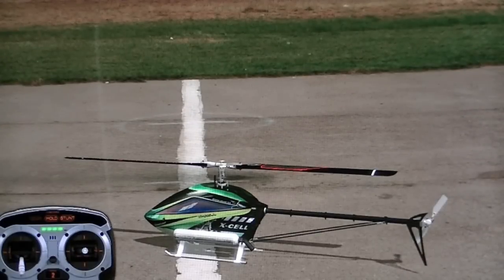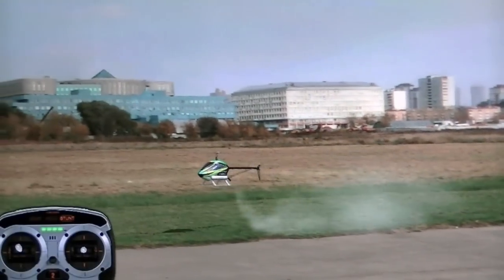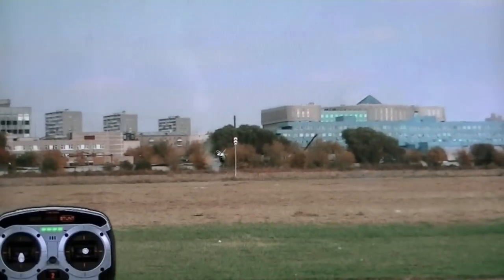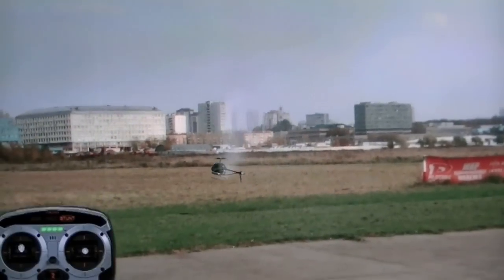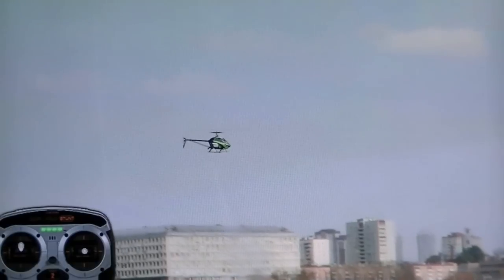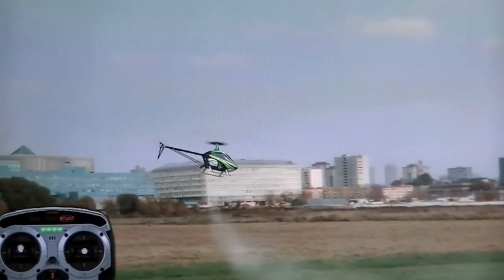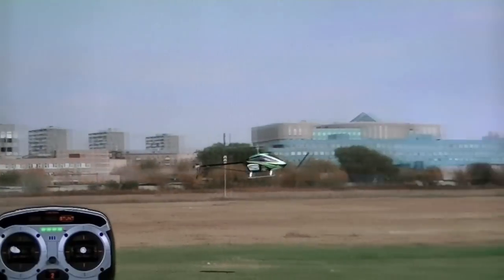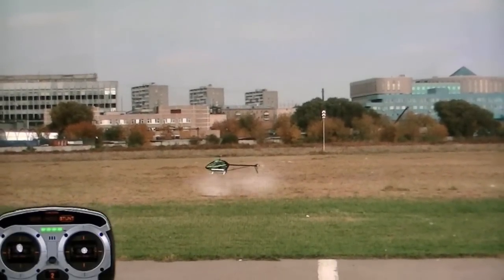Rc-Heli flight lesson 4... Intro to inverted flying (freddys flight academy)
we cover the basics of entering and exiting inverted positions. It is very important that before learning this lesson that you are ready and fluid in right side up flying.